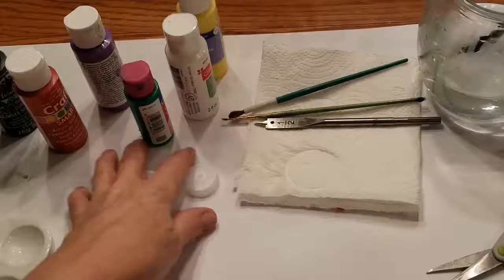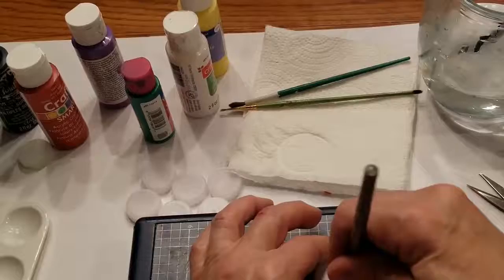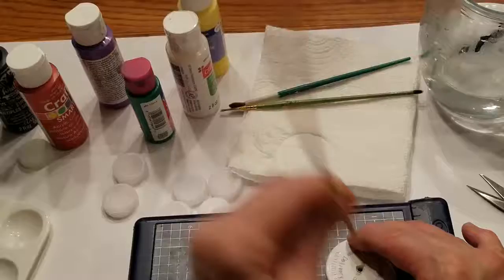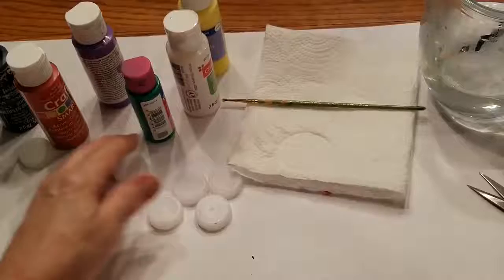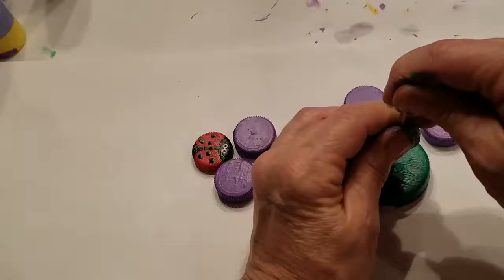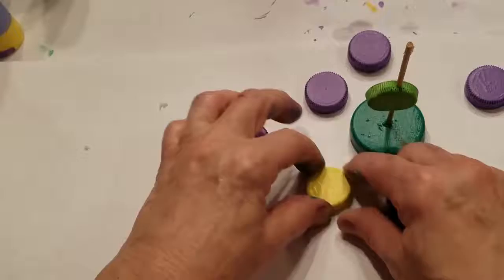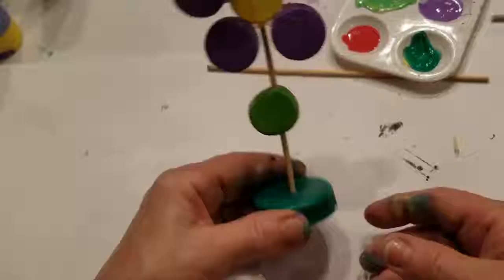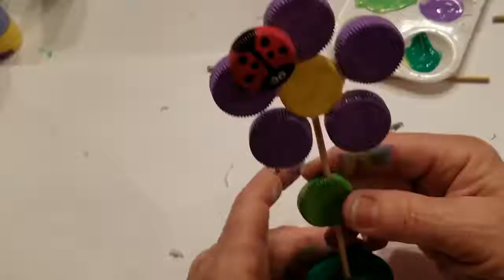Bottle Cap Flower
You can use any colors you would like for the flower and base.
You can use a sharpie marker to detail your lady bug. Make sure all layers are dry first.
I originally cut the skewer to short so be sure and make yours at least 6.5 - 7 inches long.